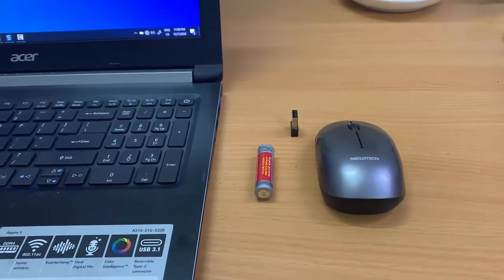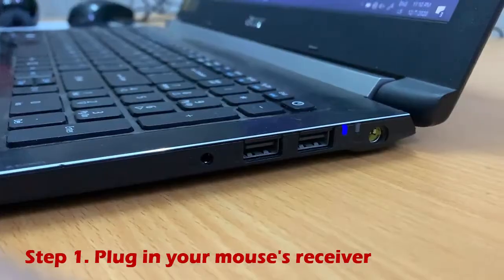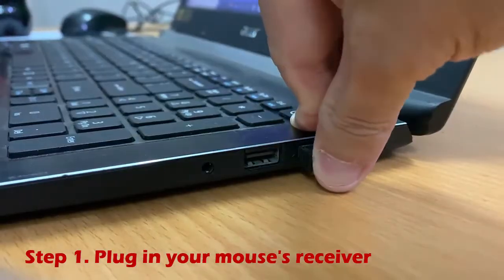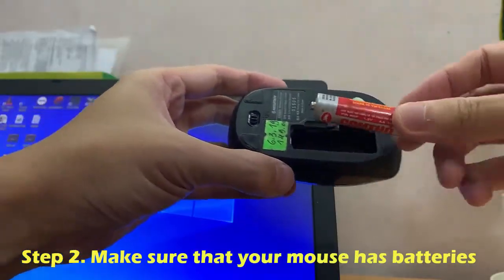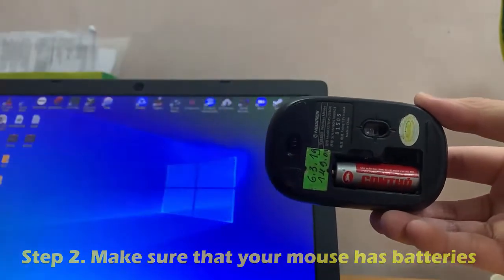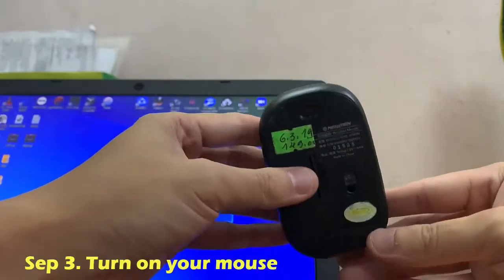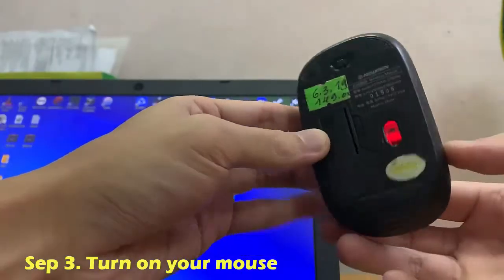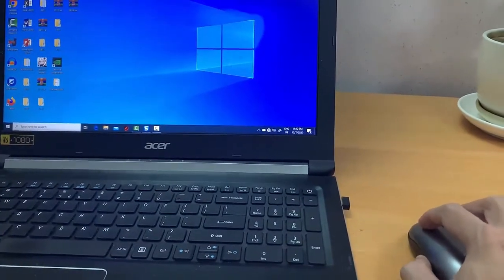How to connect wireless mouse to laptop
Hi friends! This video will show you how to connect wireless mouse to acer laptop.
Step 1. Plug in your mouse's receiver.
Step 2. Make sure that your mouse has batteries.
Sep 3. Turn on your mouse.
Once you see the cursor begin to move on-screen, your mouse is connected.
how to connect a wireless mouse to a laptop